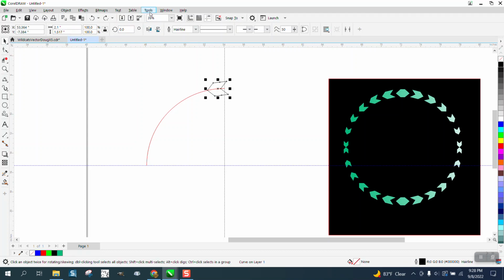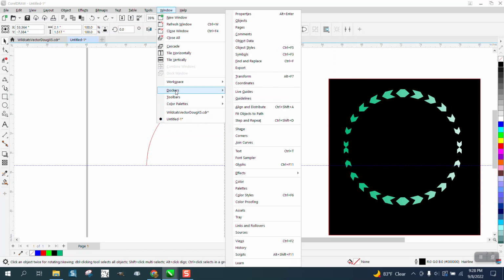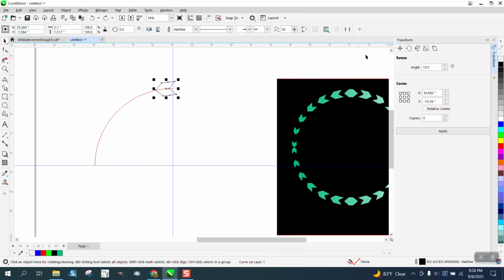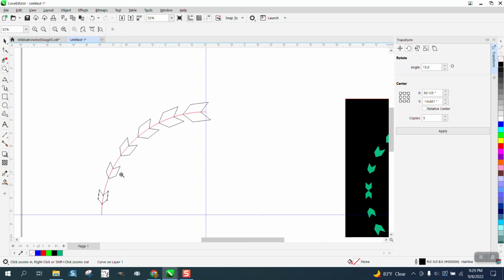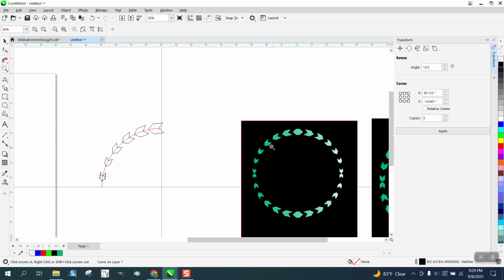Corel Draw Tips & Tricks Blend and make this shape Part 2